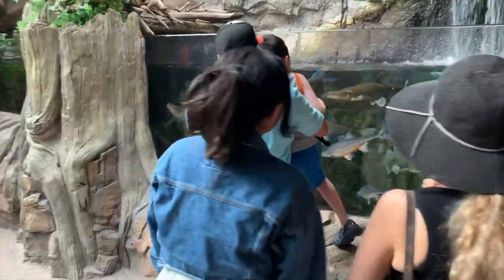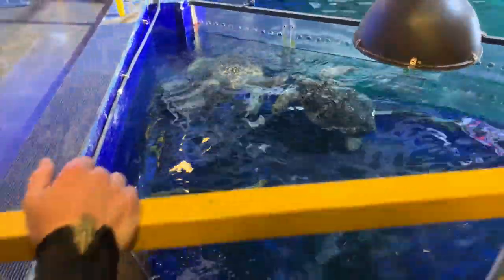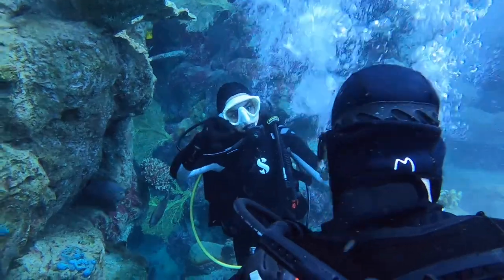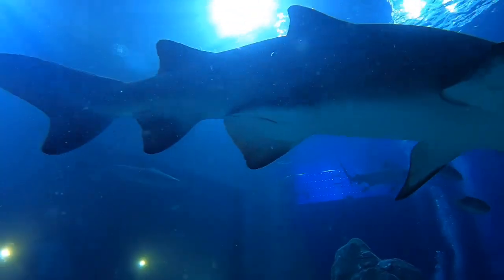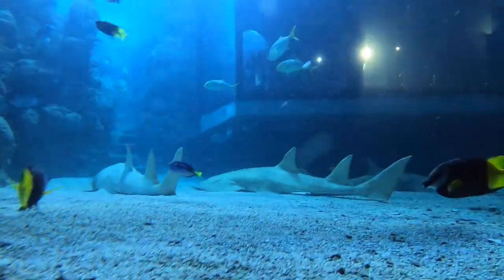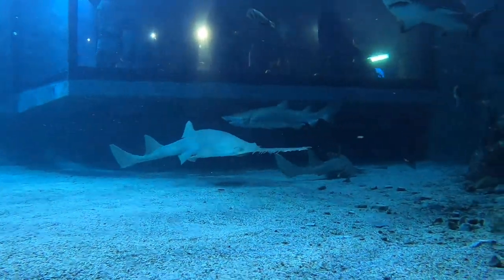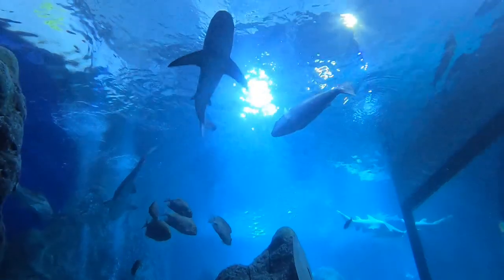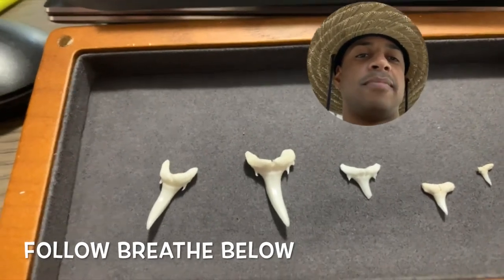Shark Dive Denver | Breathe Below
Diving with Sharks in the "Mile High City" of Denver. We dover with 5 different species of sharks! Sandbar, Sand Tiger, Zebra, Blacktop, & Bamboo! We also dove with large Saw Fish which was awesome! Shout out to the @MetagolfJesse for the visit and the dive guides.